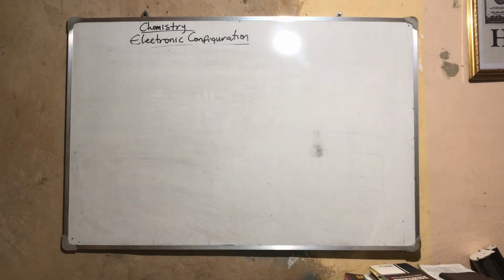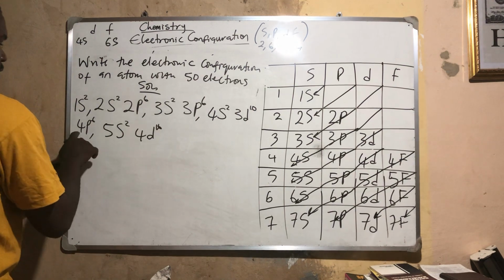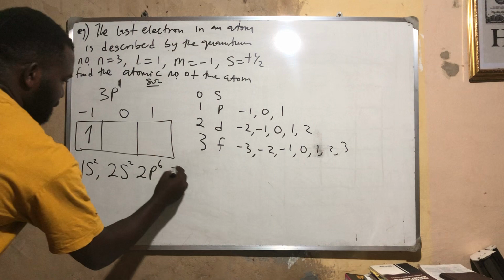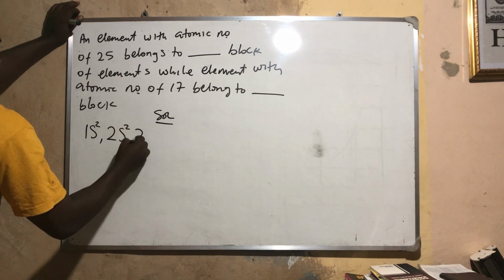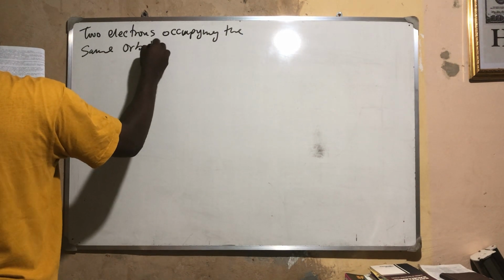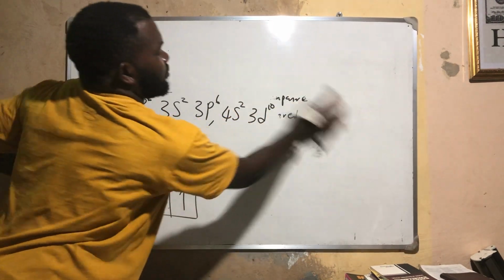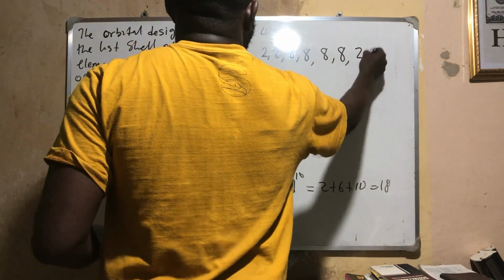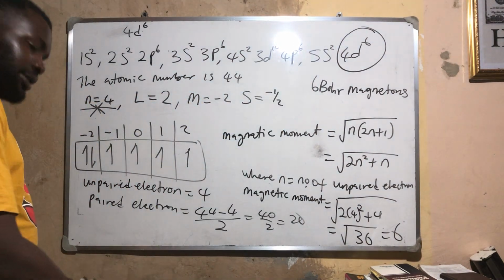Electronic Configuration: SPDF orbitals and KLMN Shells | Calculations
This tutorial video teaches students how to write Electronic configuration of an atom with any number of electrons

It teaches students how to find the atomic number, paired and unpaired electrons, magnetic moment using the four quantum numbers (principal quantum number, Azimuthal/Subsidiary quantum number, Magnetic quantum number and Spin quantum number)

it equally teaches students how to find the quantum numbers using electronic configuration or using atomic number